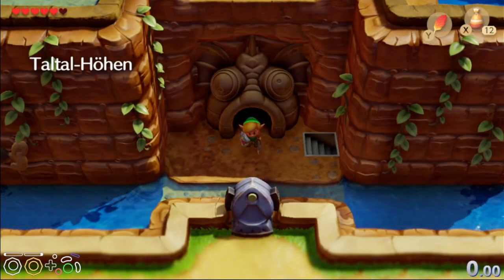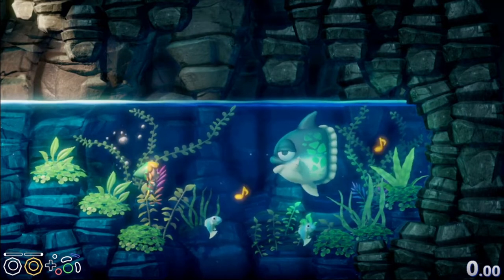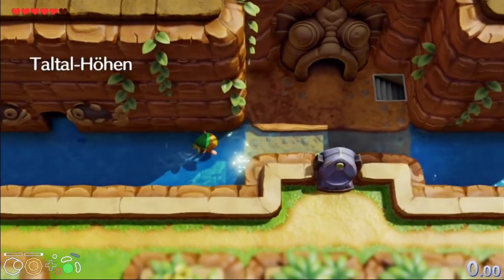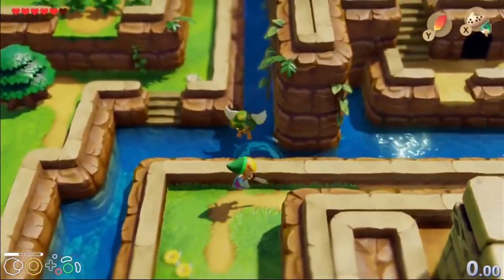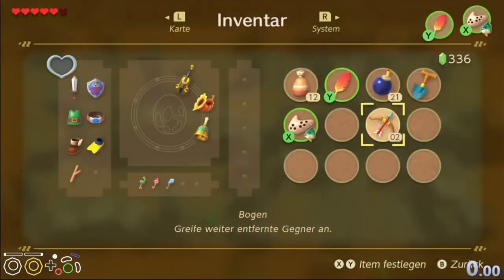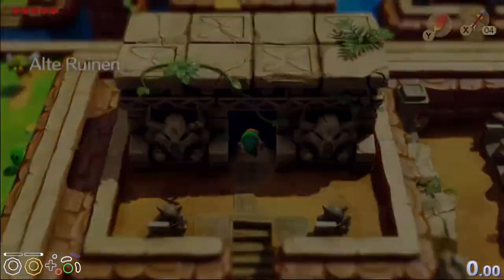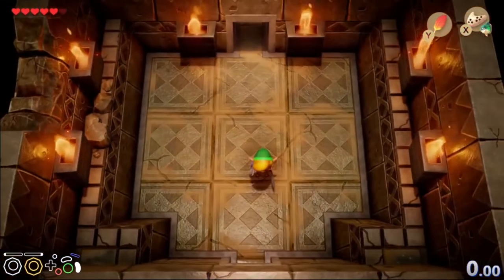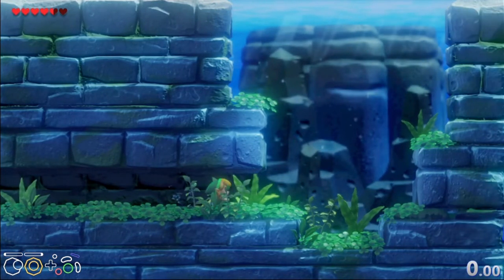Link's Awakening Glitchless Any% Tutorial - Enter Catfish Maw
If you came just to see the split being done head to 4:20 of the video.

Our arrow management should have been good up to now. Which makes getting the Face Shrine Key much easier.

If you enjoyed this let me know! I want to hear what I can do better for future episodes as well :)